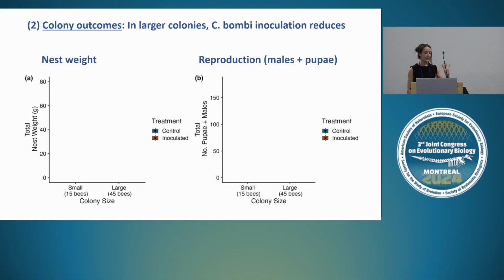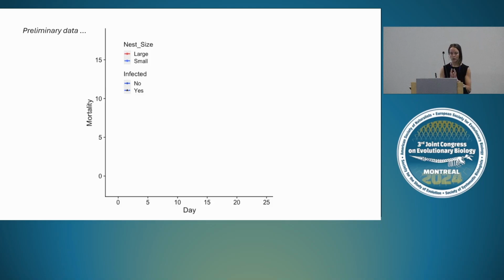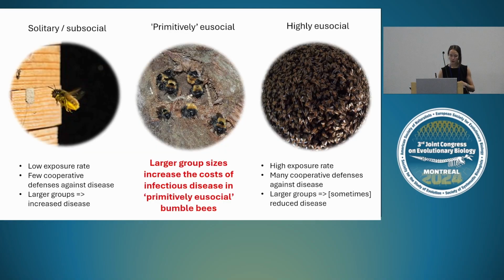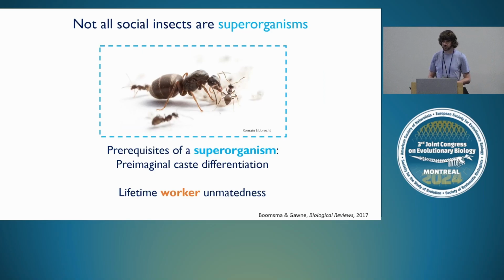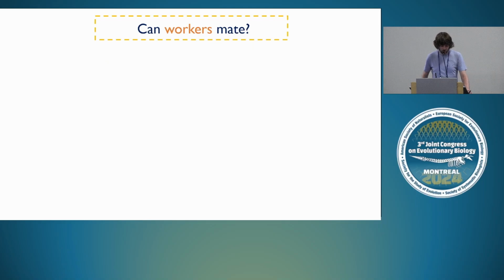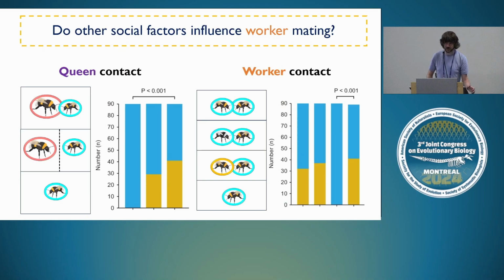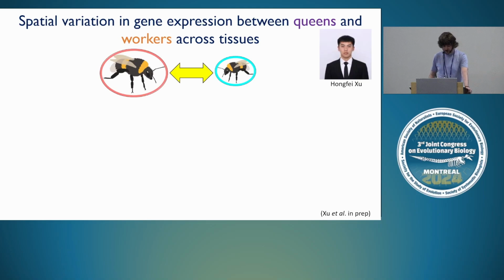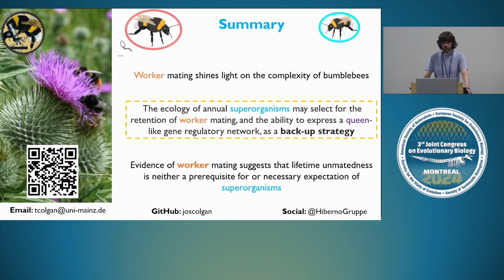July 27th - Social Systems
00:00 - Leah Valdes
07:08 - Joe Colgan
20:40 - Conclusion